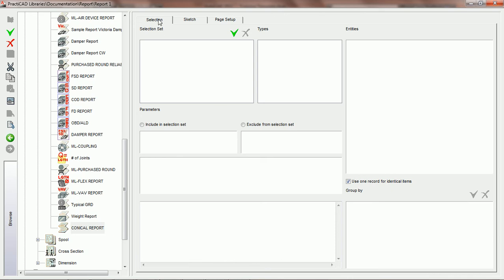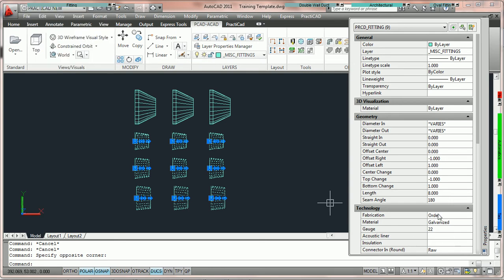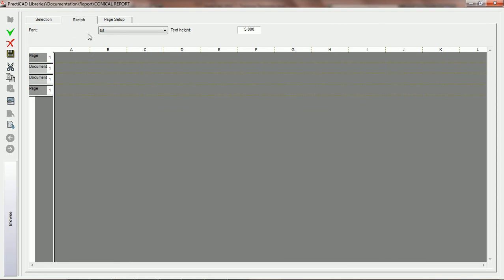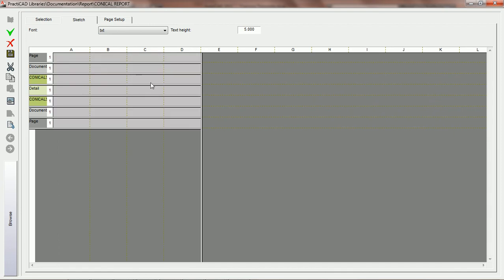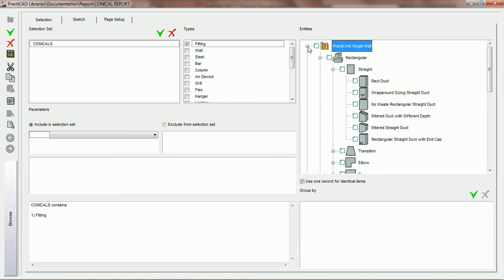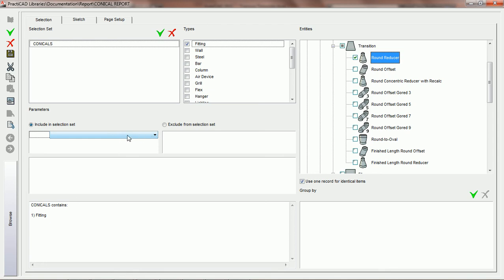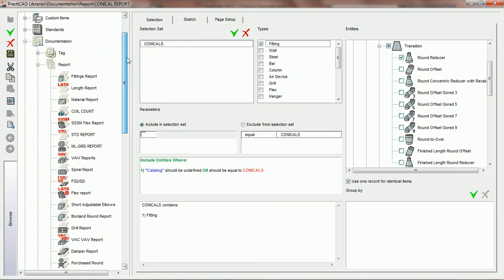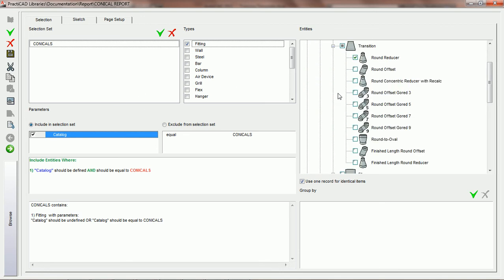PractiCAD - Reports - Selection Tab - Set Type Entities Conditions - Part 2